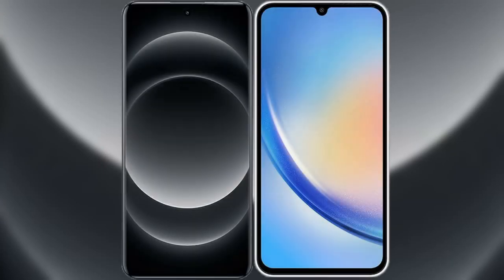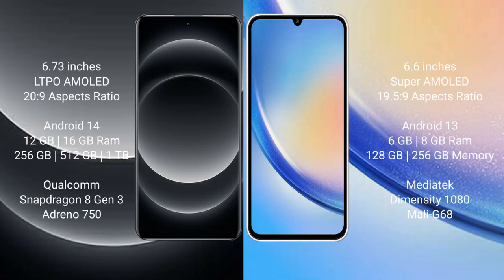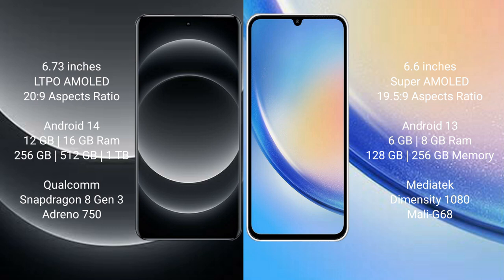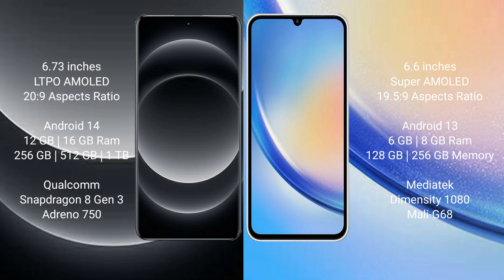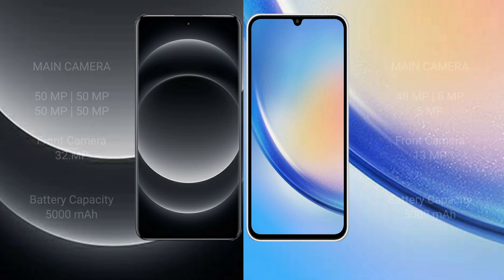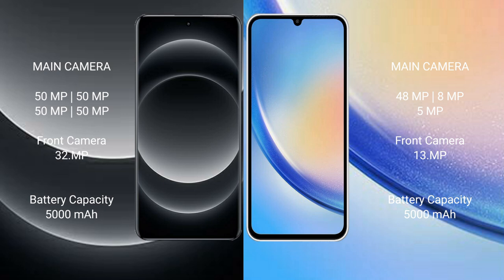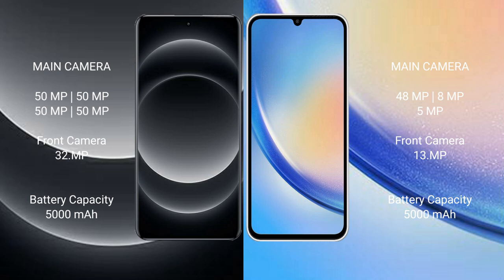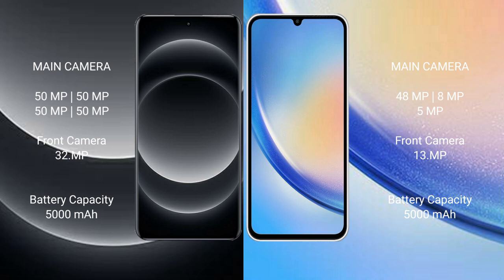Xiaomi 14 Ultra vs Samsung Galaxy A34 Review